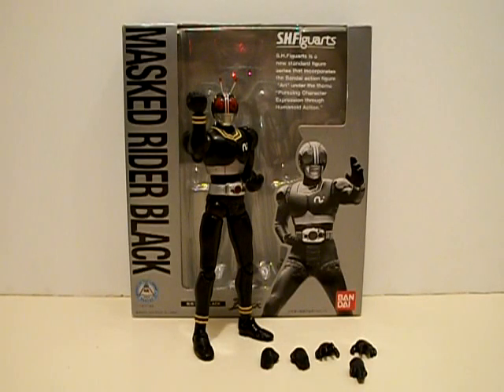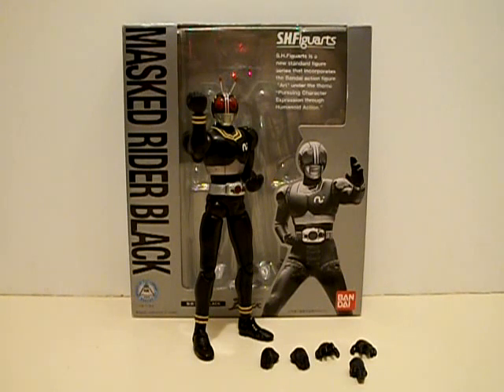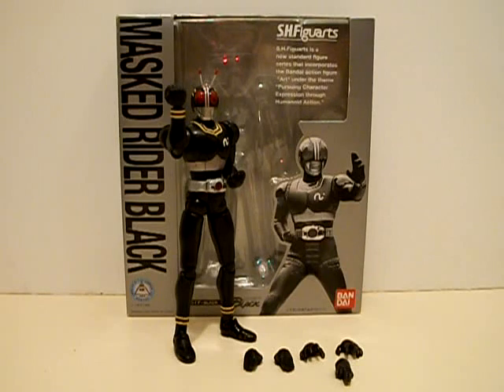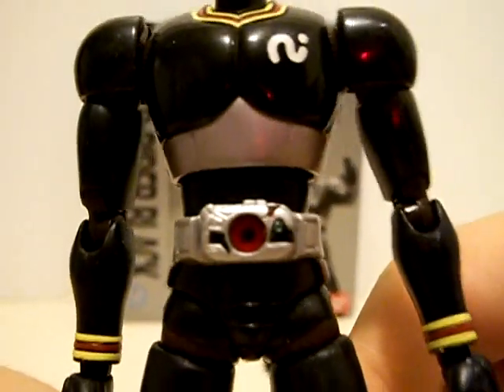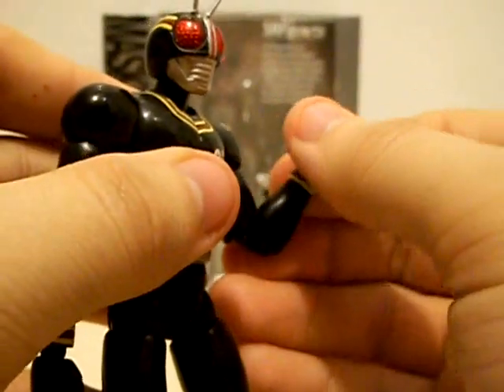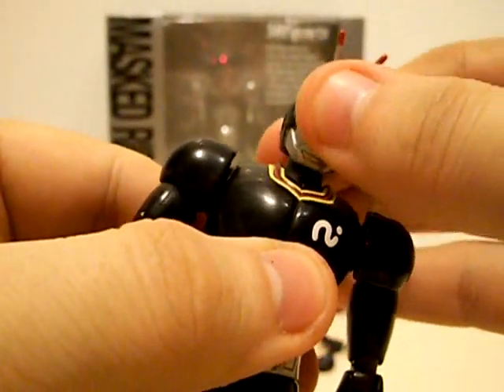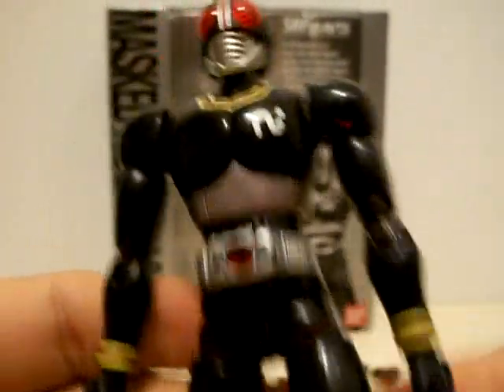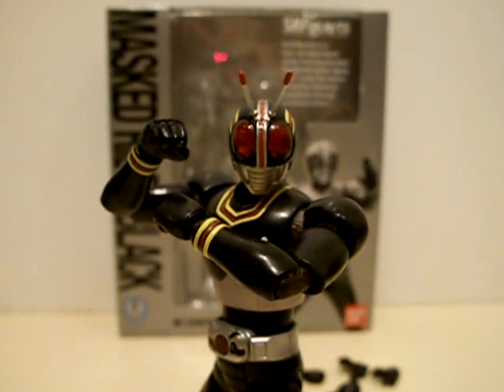Review: SH Figuarts - Kamen Rider Black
As I was fighting the stomach flu at the time, I never knew about the tragedy that happened with RVT over the weekend. I wish them all the best and I hope they can leave this horrible experience behind them and come back up on their feet.

Onto this review. Figuarts Black is a review I wanted to save until I got Black RX and Shadowmoon, but I decided that the waiting was enough, and so, here we are.

All in all, Figuarts Black is very much worth it. You just gotta find him at a good price, and AVOID Scalper prices like the fracking plague.

The effects for the Intro/Stinger are from Blaine's Movie Maker Blog

If you wanna hear about updates and such, check out my FaceBook

I got a Twitter account, so you can look for updates there too

If you'd like a commission from me, please feel free to drop me a PM on YouTube, FaceBook or Twitter and we'll work out the details.